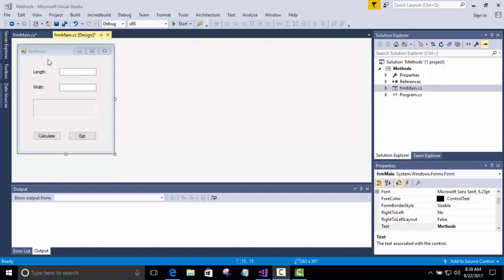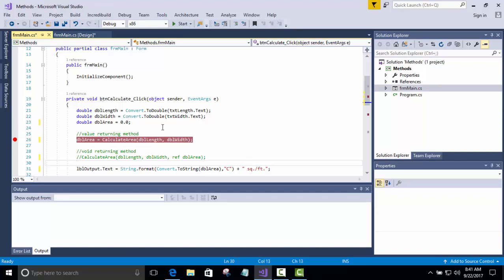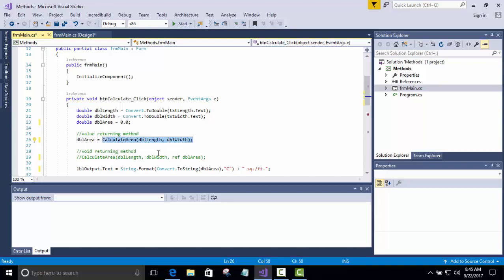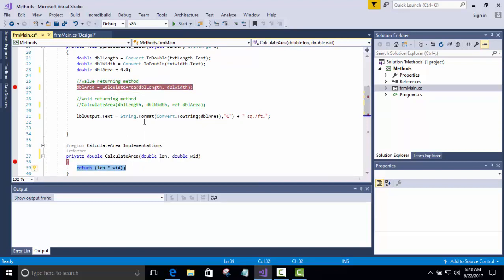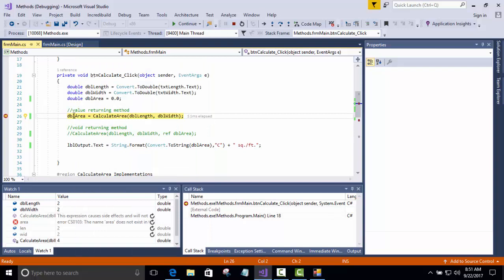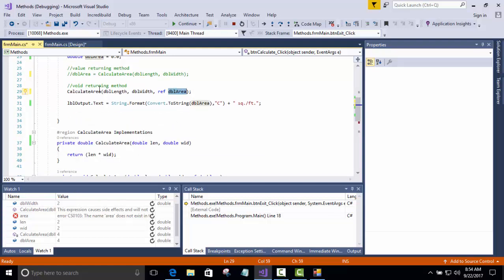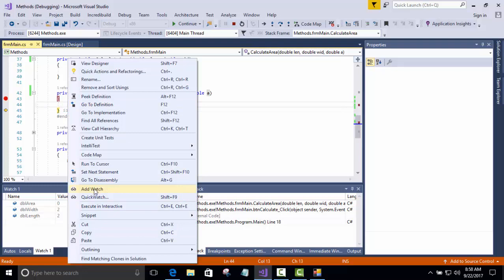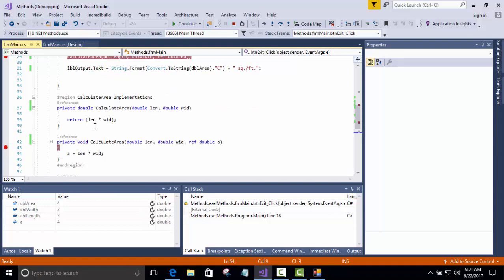Chapter 6 Lecture Part 1